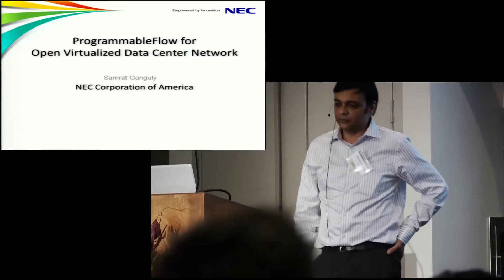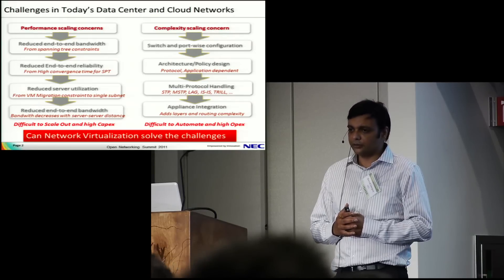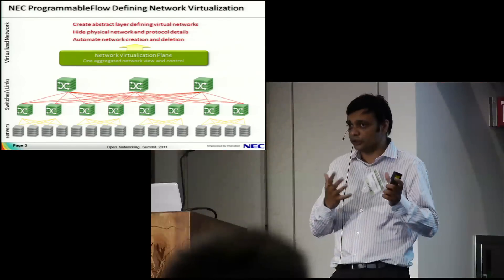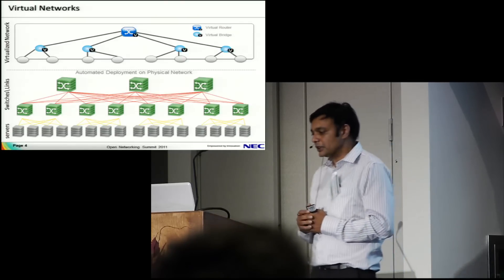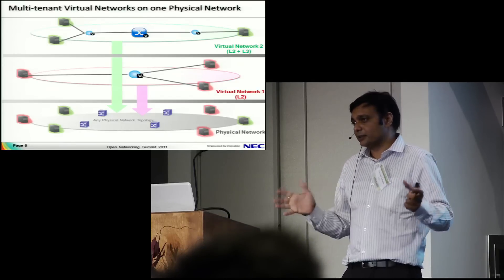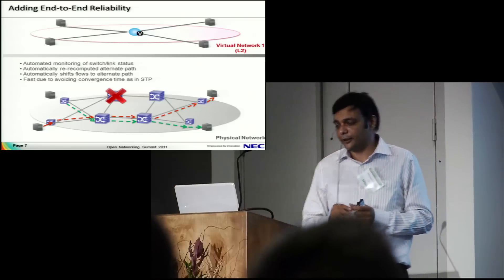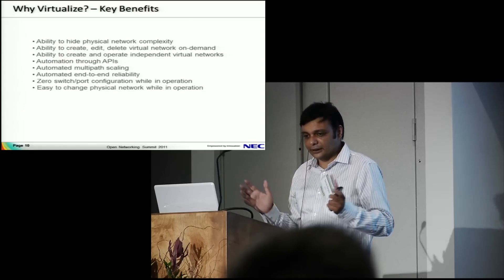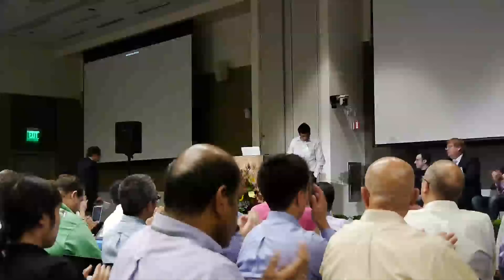Redefining Network Virtualization for Cloud and Datacenter Network with Openflow - Samrat Ganguly